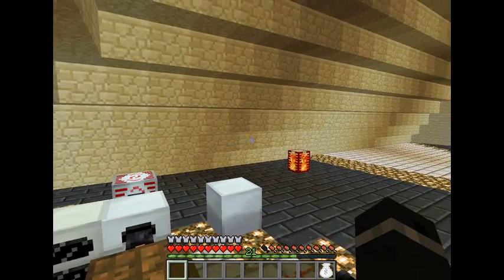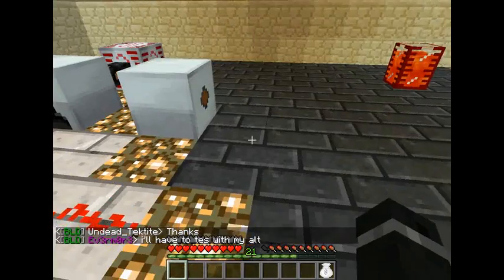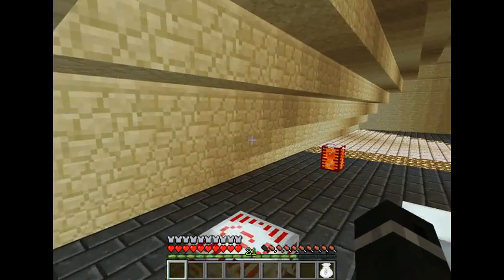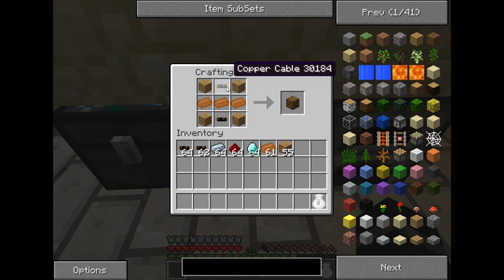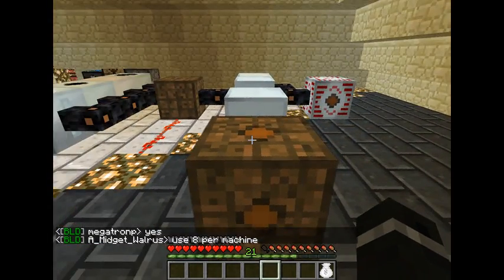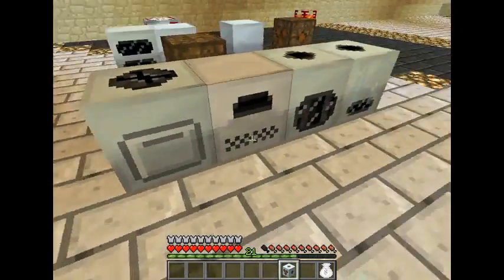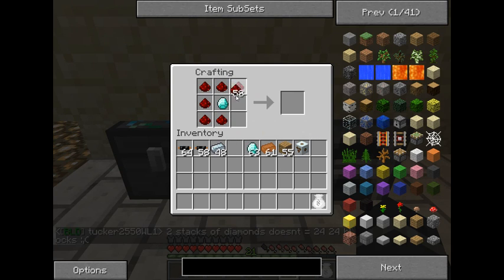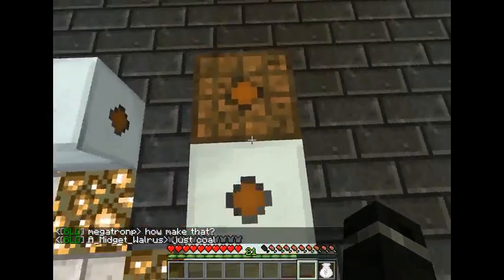Minecraft Industrialcraft Transformers Tutorial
Simple tutorial on how to make and use an industrialcraft Transformer for the BuildCeption server.
Updated Transformer Video:
Ip:
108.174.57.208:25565